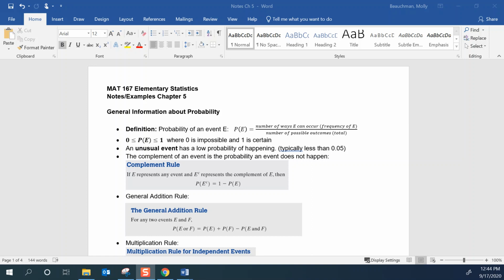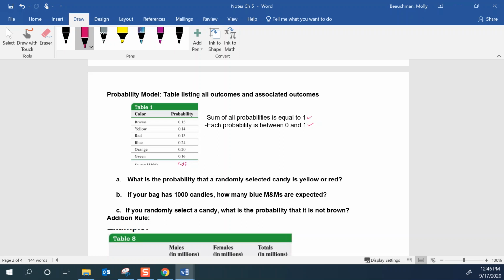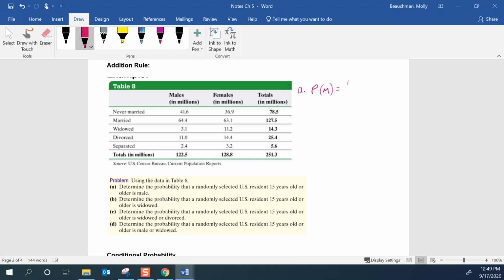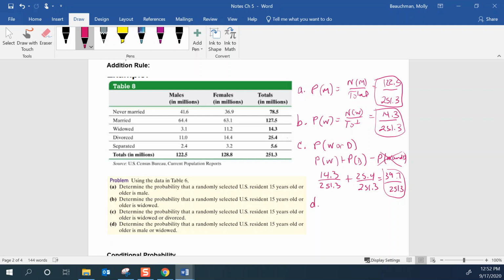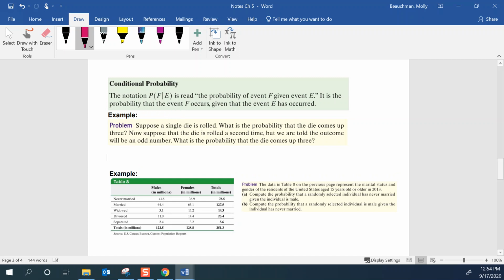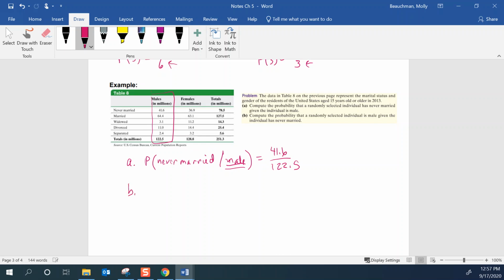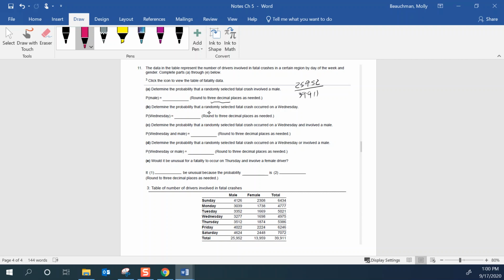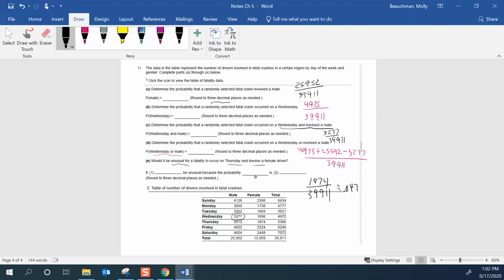MAT 167 Ch 5 Probability